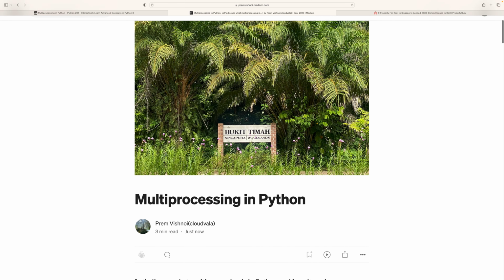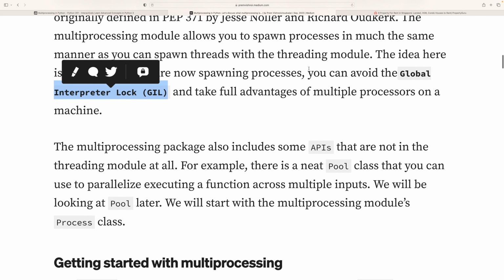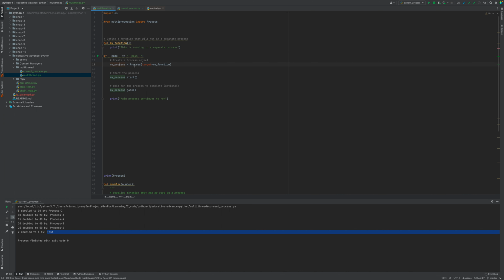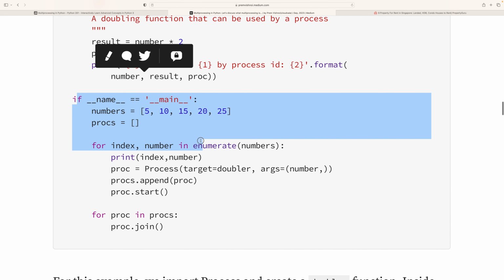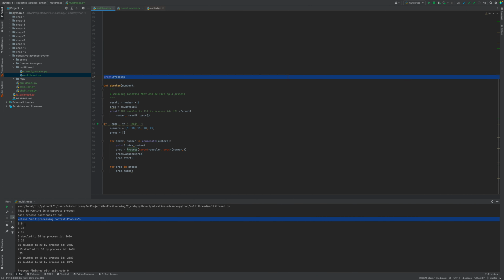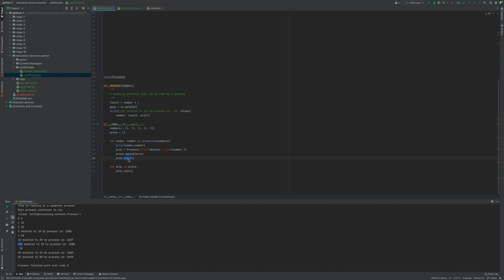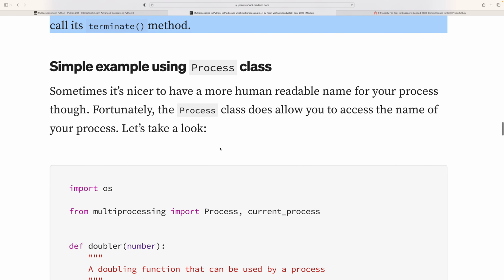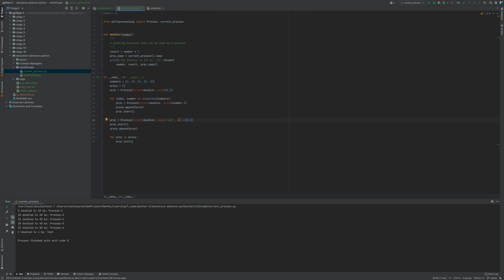Python Multiprocessing Tutorial: Parallel Programming Made Easy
Overview
The multiprocessing module was added to Python in version 2.6. It was originally defined in PEP 371 by Jesse Noller and Richard Oudkerk. The multiprocessing module allows you to spawn processes in much the same manner as you can spawn threads with the threading module. The idea here is that because you are now spawning processes, you can avoid theGlobal Interpreter Lock (GIL) and take full advantages of multiple processors on a machine.
The multiprocessing package also includes some APIs that are not in the threading module at all. For example, there is a neat Pool class that you can use to parallelize executing a function across multiple inputs. We will be looking at Pool later. We will start with the multiprocessing module’s Process class.
Getting started with multiprocessing
The Process class is very similar to the threading module’s Thread class. Let’s try creating a series of processes that call the same function and see how that works: